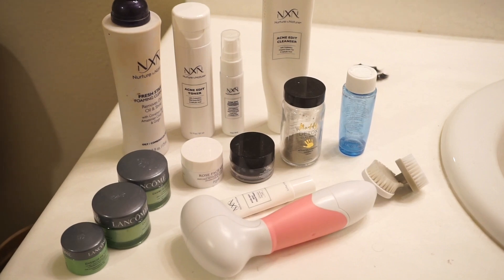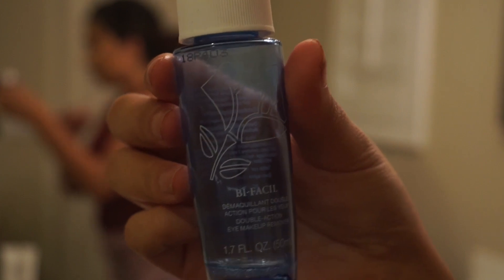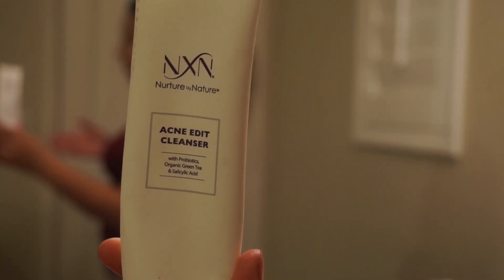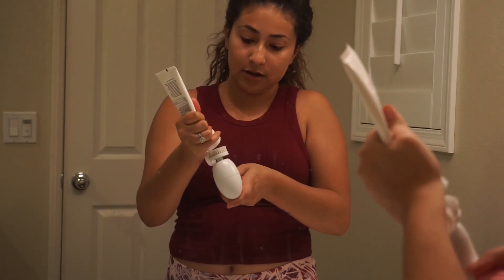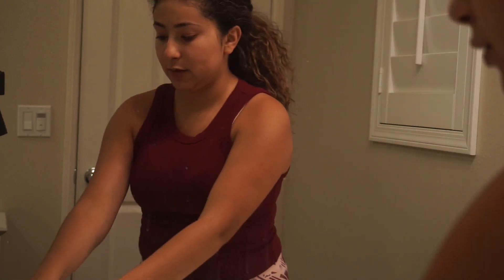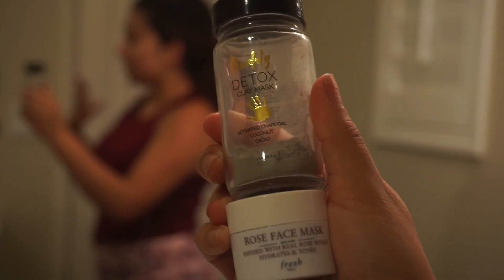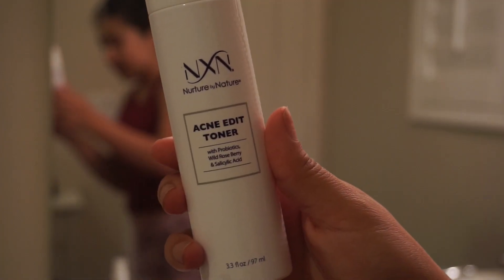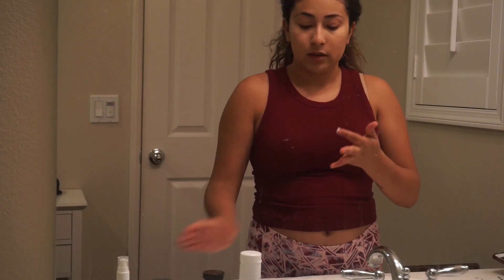UPDATED SKIN CARE ROUTINE | KARINA GONZALEZ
Finally have an updated skin care routine for you guys. It has been long awaited since I've done my first skin care video. These are the products that I had been using and do use now to have my skin look clear and feel fresh.

Muddy Body
code - karinaa10

PRODUCTS MENTIONED:

Lancome Eye Makeup Remover
Neutrogena Makeup Wipes
NXN Oily Skin System
NYX Acne Edit System
Lancome Water Infused Cream
Lancome Overnight Mask
Muddy Body Detox Mask
Lancome Cooling Eye Cream